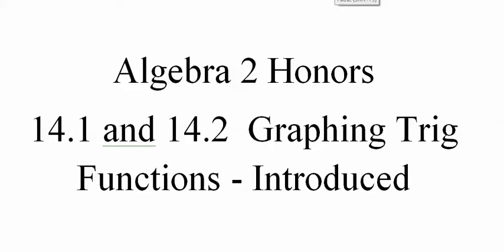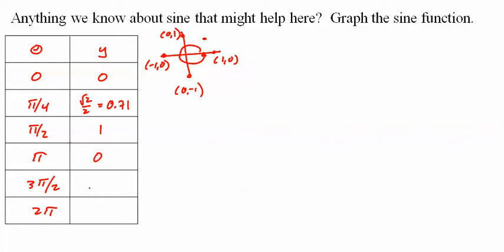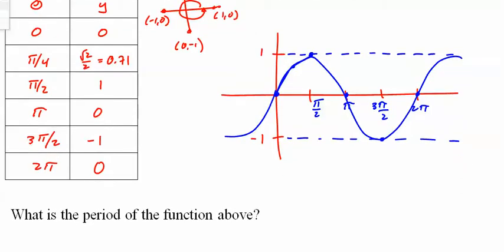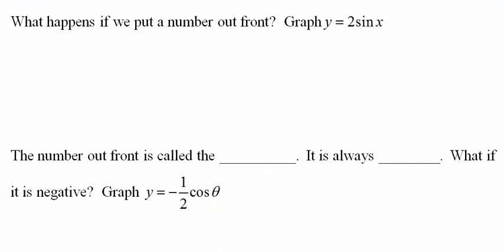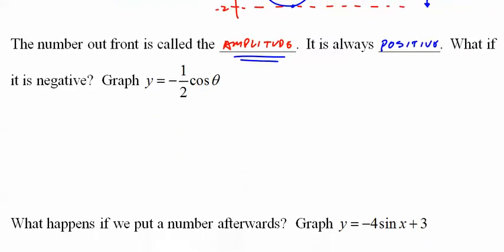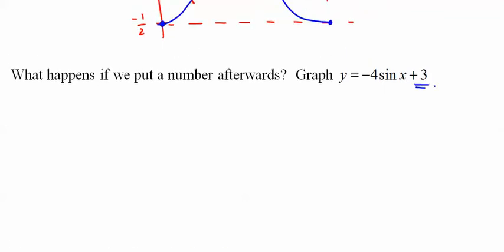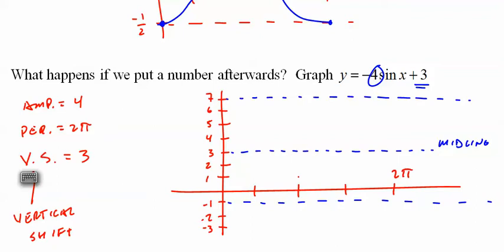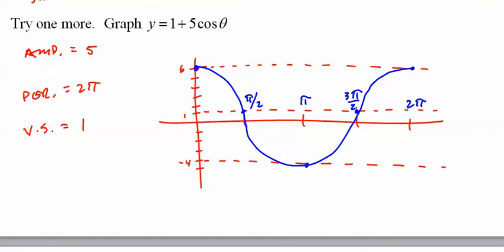210 and 240 14 1 and 14 2 Graph Trig Funcs Intro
Algebra 2 Honors video introducing graphing of sine and cosine functions